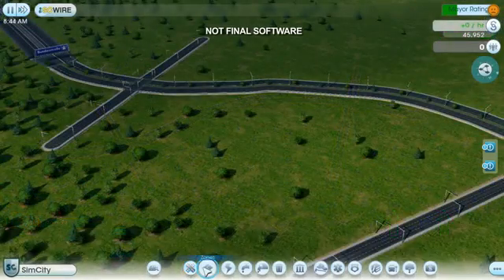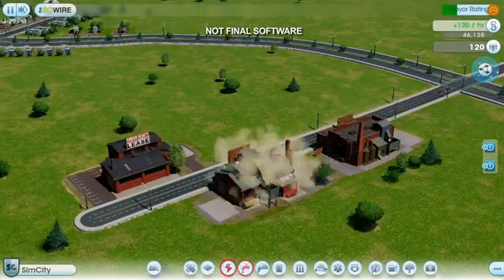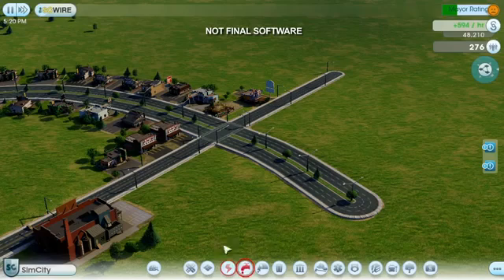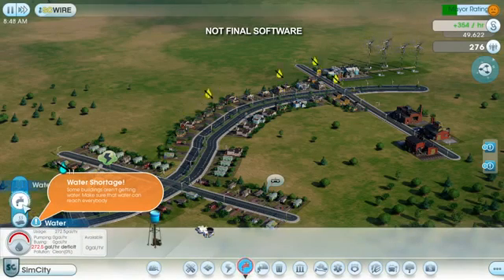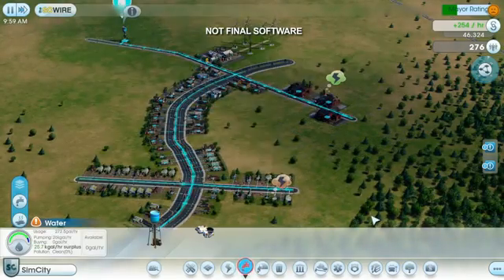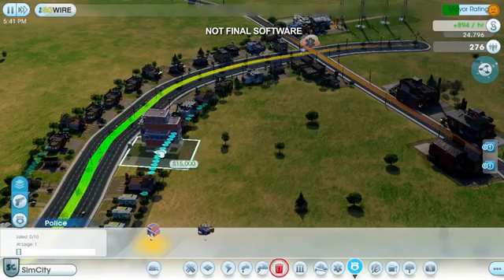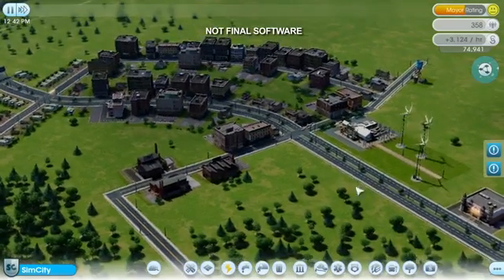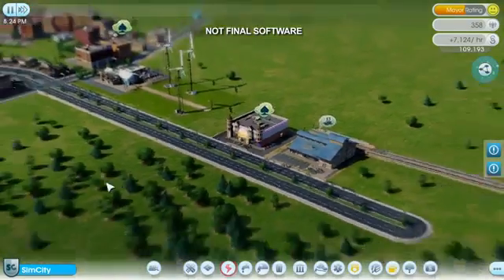SimCity 5 геймплей - как да си направим Las Vegas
Gzone - Всичко за света на игрите: PC, PlayStation 3, PS Vita, Xbox 360, Wii U, PlayStation 4, Xbox One